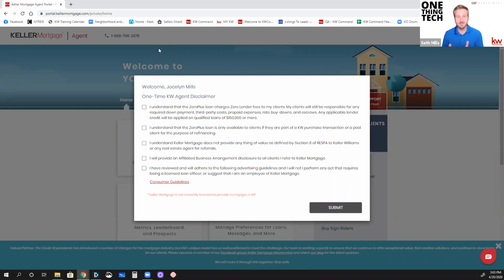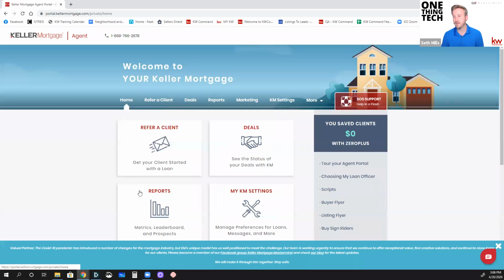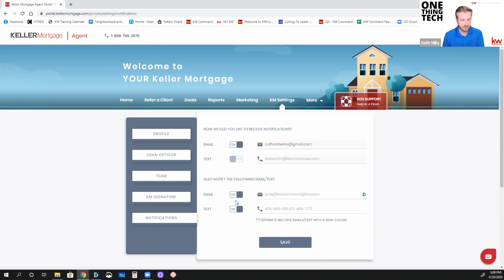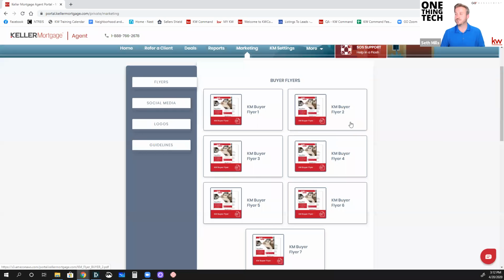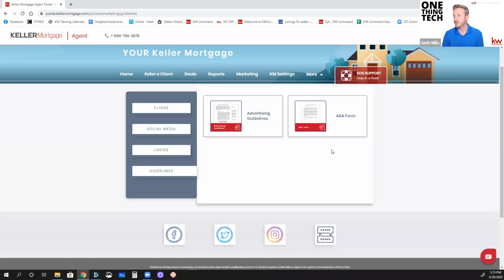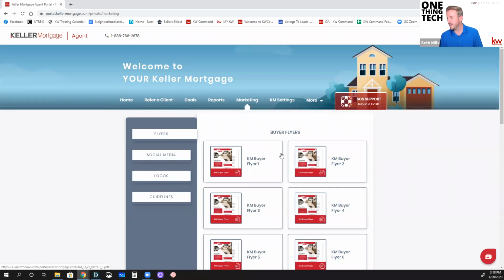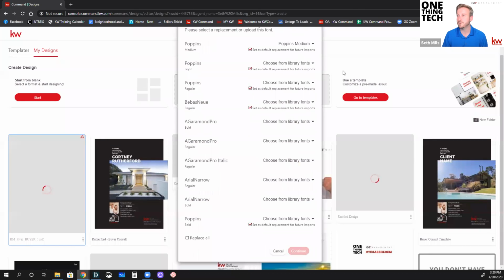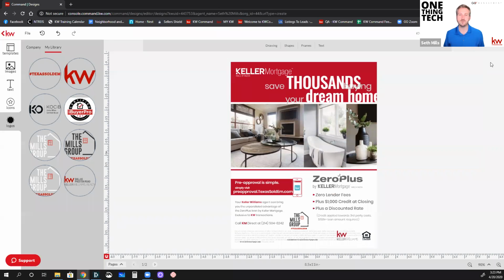One Thing Tech - Keller Mortgage Workshop